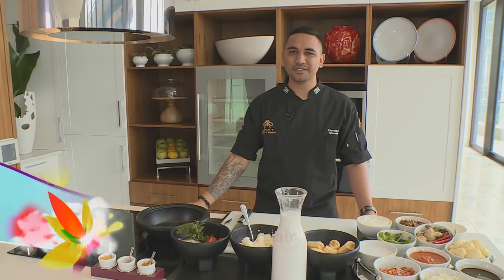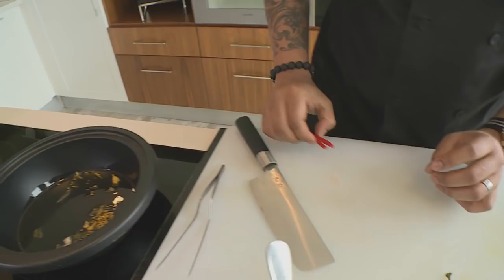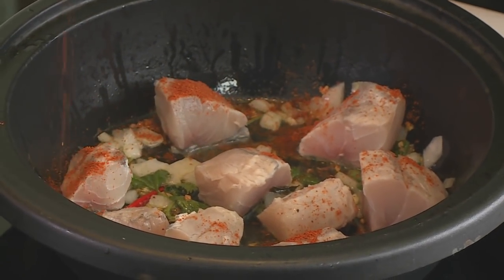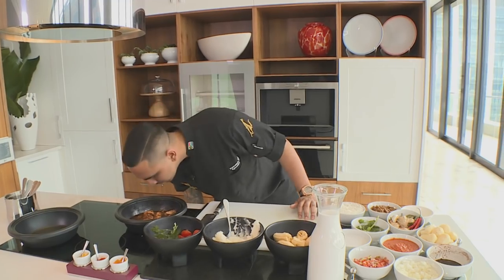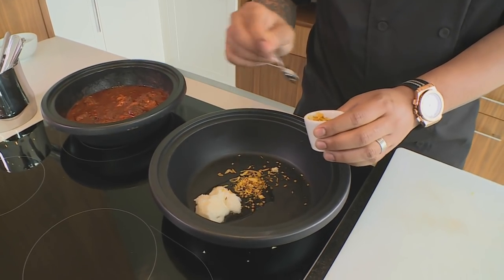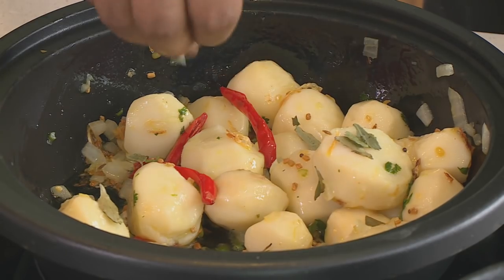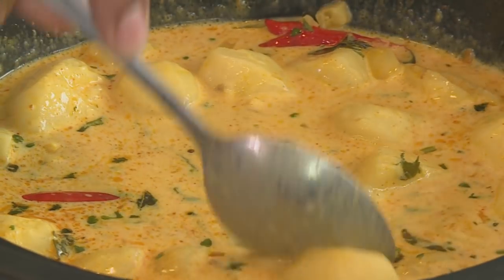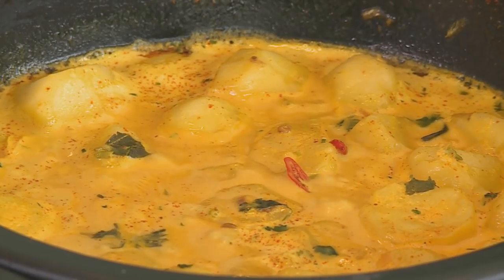Food Mela : Sylvester Nair's Keralan Inspired Feast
Chef Sylvester Nair invites us to share his Keralan culinary heritage with his delicious fish curry, yellow potato curry, lentil rice, rotis and popadoms.